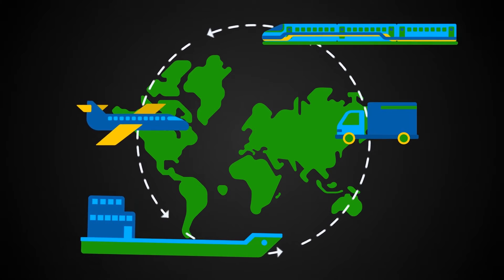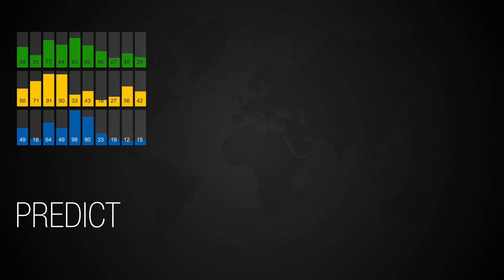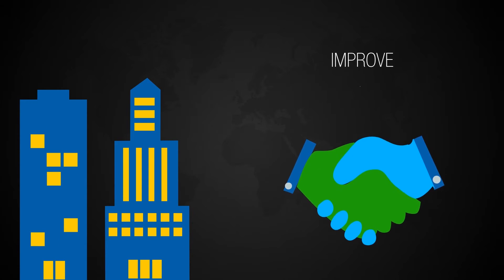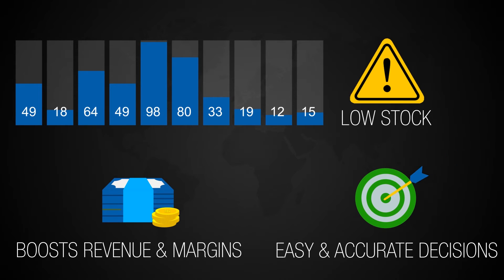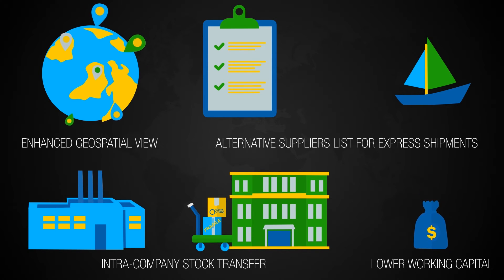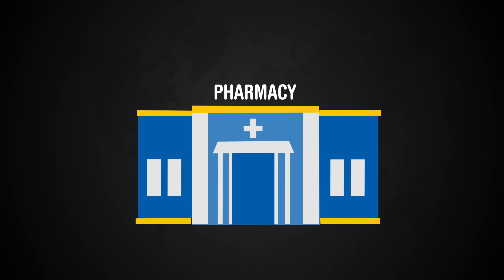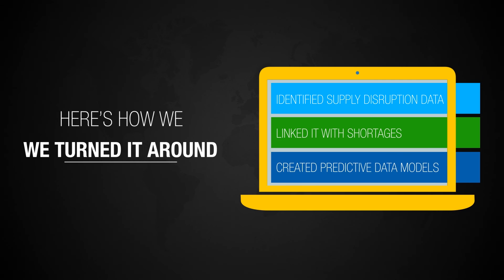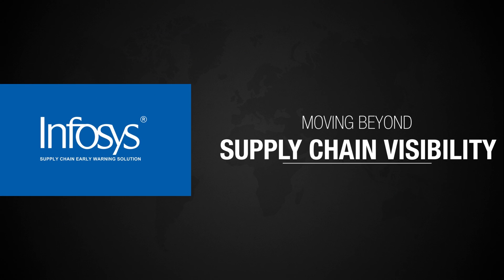The Infosys Supply Chain Early Warning Solution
The Infosys Supply Chain Early Warning Solution brings the enterprise and external data onto one boundary-less platform and forecasts disruptions through interactive dashboards filled with predictive and prescriptive analytics. Watch the video to understand how these dashboards allow the user to get an in-depth view of predictive disruptions with deep insights in the stock shortage, inventory, and the estimated value at risk.